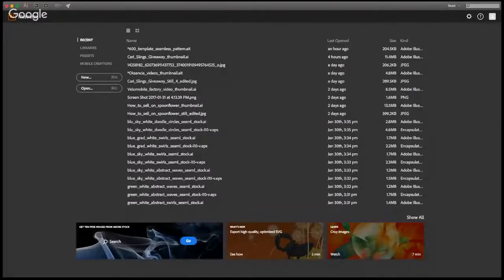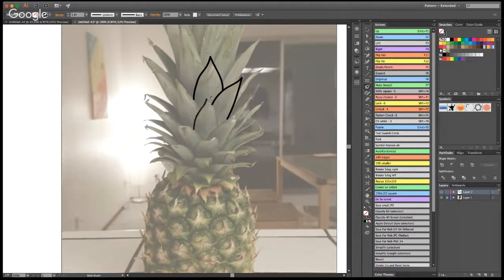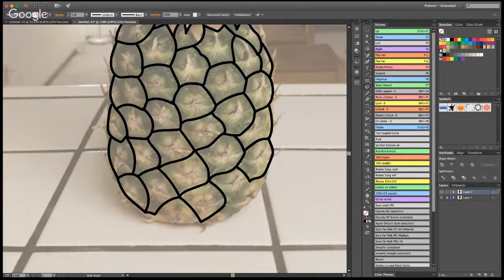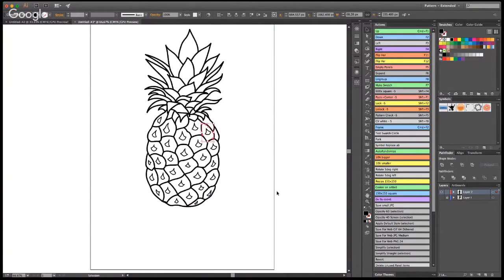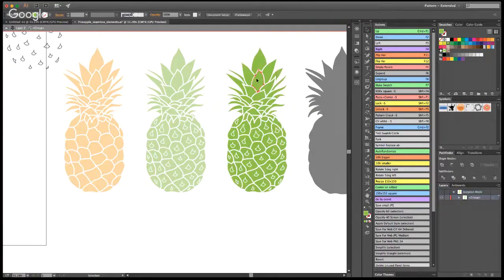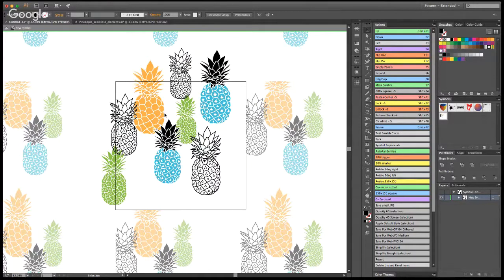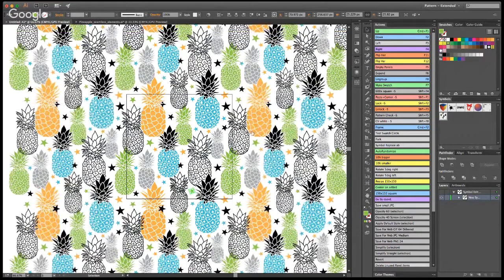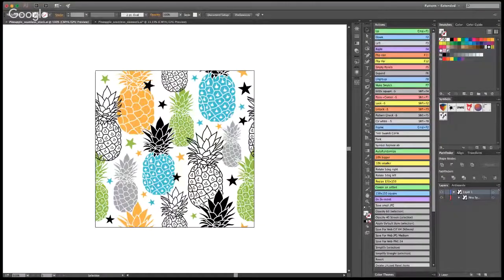Live Stream: How I Create Vector Repeat Pattern in Adobe Illustrator CC Using Custom Actions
Live Stream: How I Create Vector Repeat Pattern in Adobe Illustrator CC Using Custom Actions. http// Hi. I am Oksancia - a vector artist and surface pattern designer. In this live stream, I go through all the steps of creating a pineapple vector repeat pattern design in Adobe Illustrator CC.

★ BONUS: Want to learn my system for growing your repeat pattern portfolio 15x faster?

★ DIGITAL TABLET I USE: Wacom Intuos Pro Medium I use an older version and have been loving it for years.

✿ MY ONLINE COURSE: MULTIPLY YOUR PATTERNS: 15 Practical Ideas for Growing Your Vector Pattern Portfolio, online course on Skillshare (watch the course and get 2 months free if you are new to Skillshare with my referral link)

What I do - the process:

- Create a reference photo of a pineapple.
- Make the drawings in a few versions of the main elements.
- Put together a repeat composition
- Trim the composition to create a seamless pattern tile
- Test the repeat pattern to find potential problems with composition and design.

I do all this by using custom actions I created to speed up the process. I share how to create a vector repeat pattern in Adobe Illustrator CC using custom actions.

Thank you very much for watching! I hope this video is helpful for you in learning how to create a vector repeat pattern in Adobe Illustrator CC using custom actions. I'd love to hear your feedback and comments in the live chat and in the comments below :)

I am Oksancia - a freelance illustrator and textile designer who creates original repeating pattern artwork and helps bring unique concepts and ideas of my clients into the designs that are not only beautiful but also meaningful.

Oksancia
Freelance Artist - Textile Designer